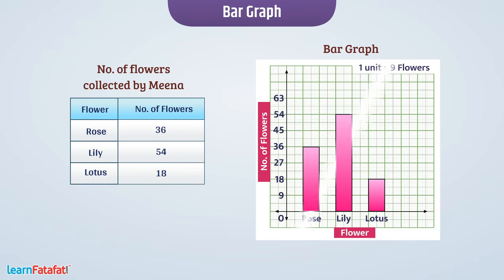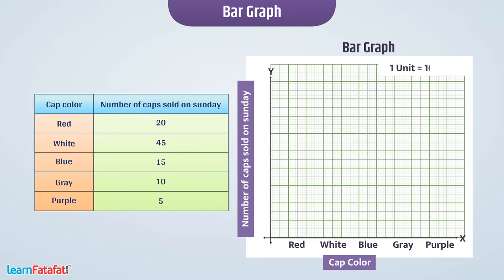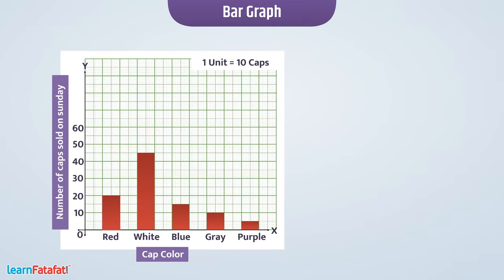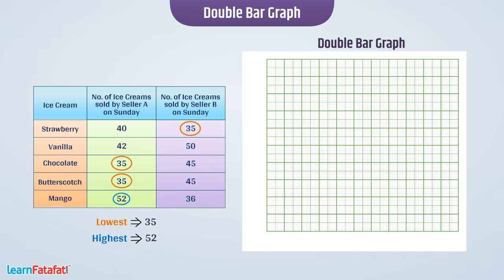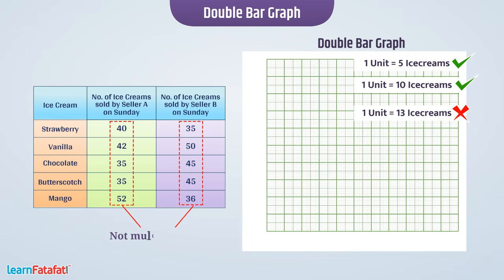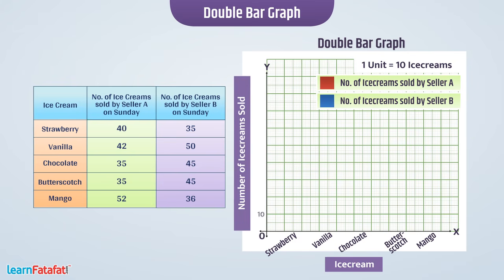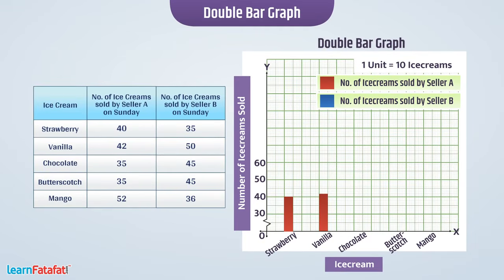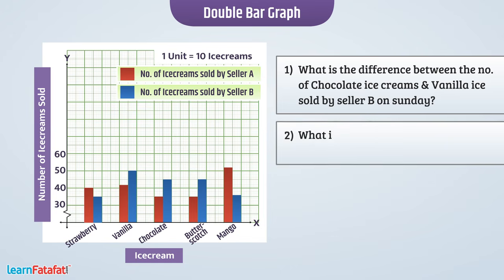Data Handling Class 7 Maths - Bar Graph and Double Bar Graph